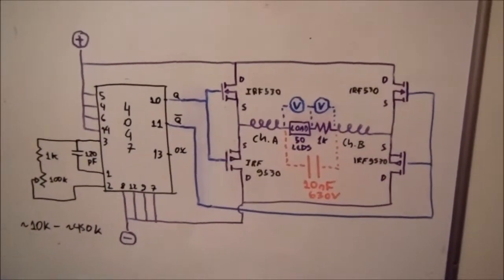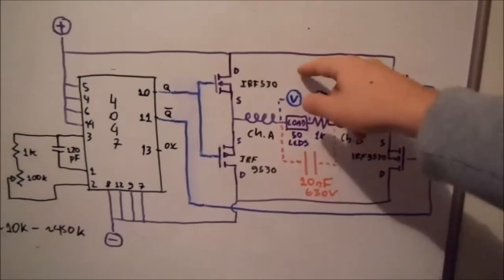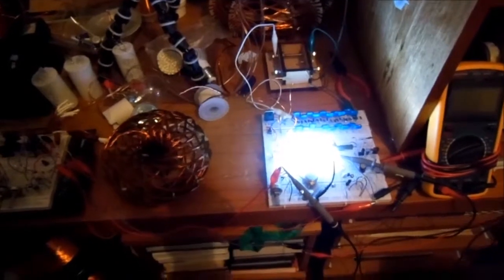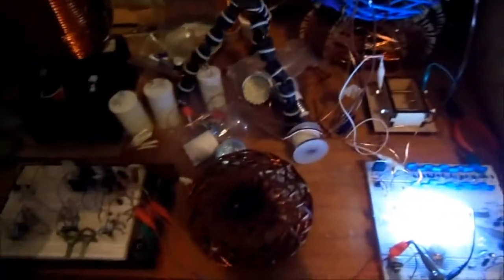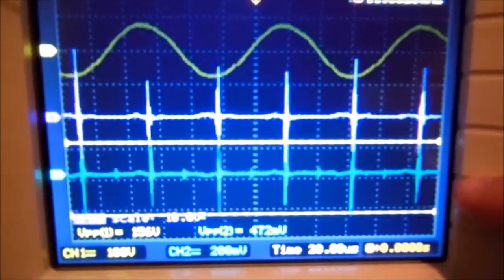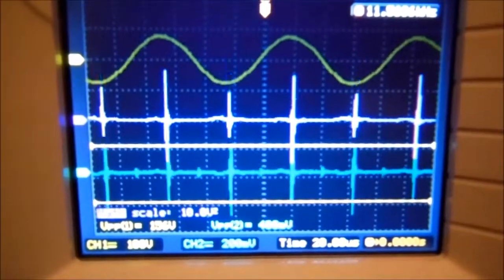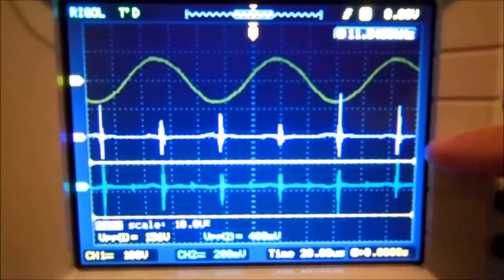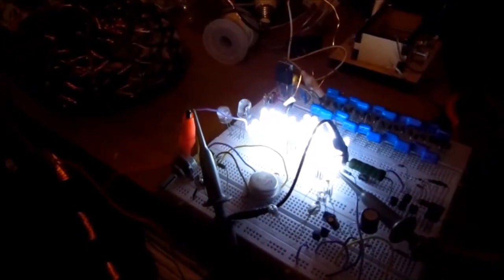ABHA Coil (4047 + H-Bridge) - Modifications + Measuring the power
In this update, I made some modifications to the circuit in order to use some MOSFETS (IRF 530 / IRF 9530) and I am using a new Mini-Abha coil that I recently have finished. The input power is something close to 600mW to light 50 LEDS. I attempted to measure how much power it has across the load using my oscilloscope, but it doesn't have enough math functions (not resolution) to do it. I will probably try to do the same thing using a diode bridge and a capacitor, but it will probably change the behaviour of the circuit.

Ops - Probe to measure current wasn't properly connected. I gonna correct this in next video.